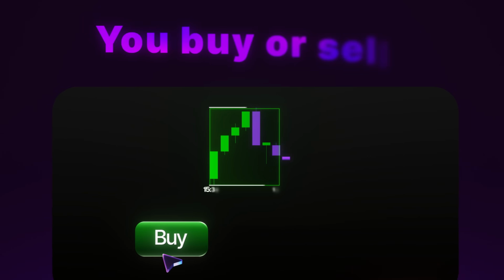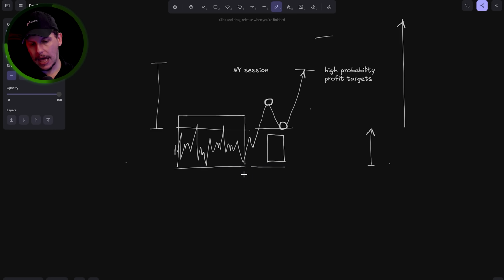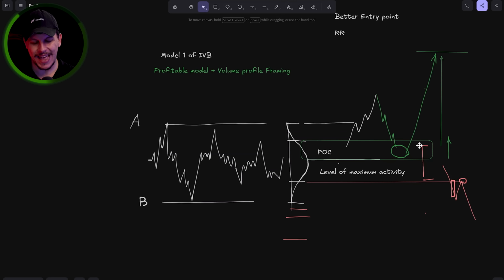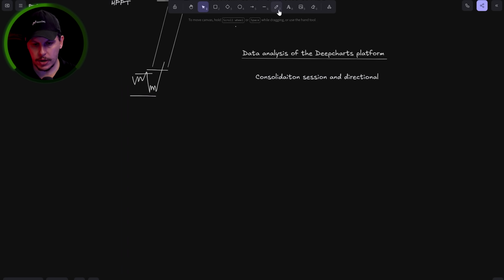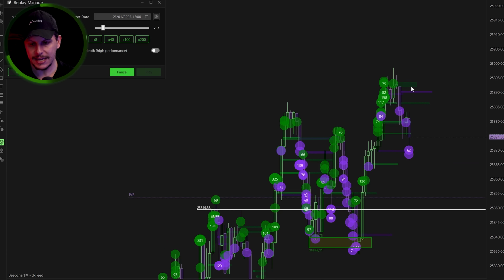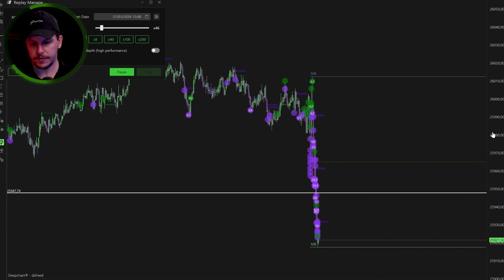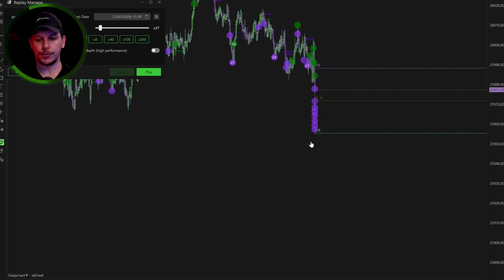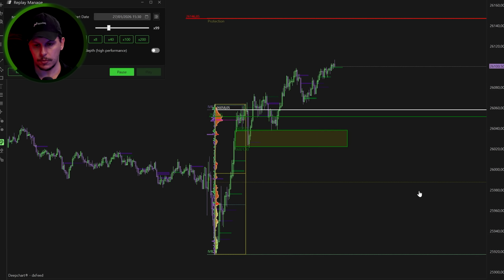The Simplest Orderflow Trading Model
The content provided in this video is for educational and informational purposes only.

Nothing contained herein constitutes financial advice, investment advice, trading advice, legal advice, tax advice, or a solicitation, recommendation, or offer to buy or sell any financial instrument, including but not limited to securities, futures, options, or foreign exchange.

All information presented reflects general market commentary, personal opinions, and educational analysis only and does not take into account any individual’s financial situation, objectives, or risk tolerance.

Trading and investing involve substantial risk, including the possible loss of all invested capital. Past performance is not indicative of future results.

Viewers are solely responsible for their own trading and investment decisions and should consult with a licensed and regulated financial advisor or other qualified professional before engaging in any financial activity.

The creator of this content is not acting as a registered investment advisor, broker-dealer, commodity trading advisor (CTA), commodity pool operator (CPO), or financial intermediary, and does not provide personalized investment recommendations.

00:00 What We Will Cover Up
01:14 Opening Range Breakout Explained
04:08 IVB Model 1
06:54 IVB Model 2
10:48 Practical Examples